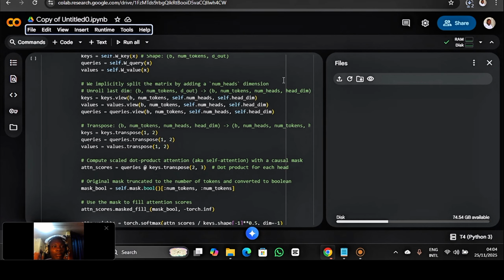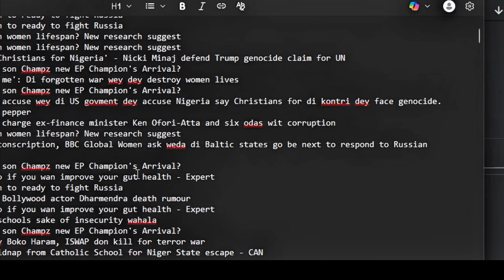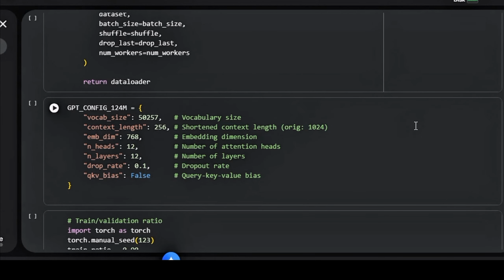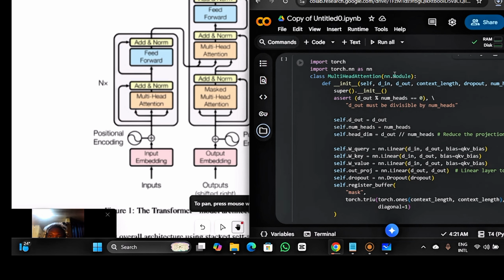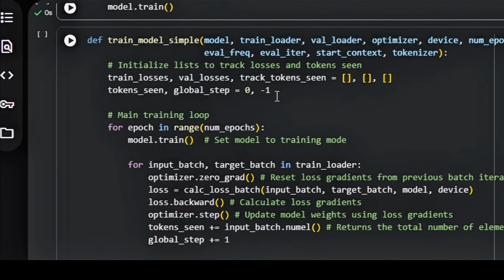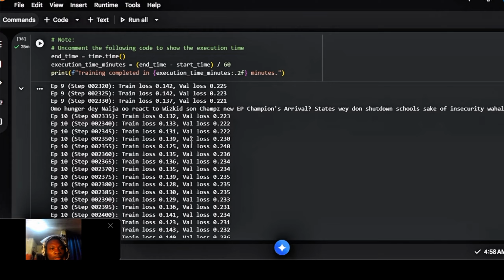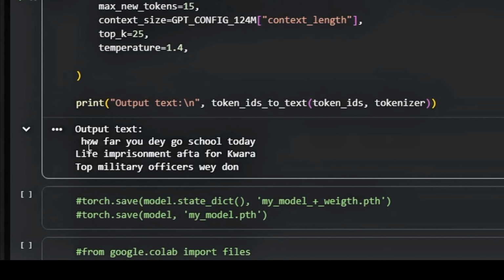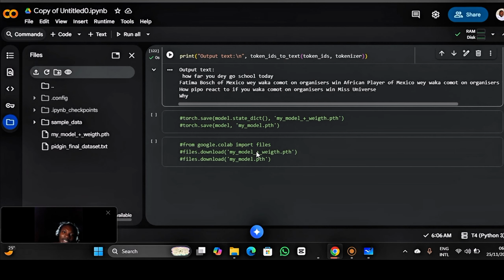I Built an AI That Speaks Nigerian Pidgin! (LLM from Scratch)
In this video, I take you through my journey of coding a Large Language Model (LLM) entirely from scratch to predict and generate Nigerian Pidgin English. 🇳🇬🤖
​Most AI models are trained on standard English, but I wanted to build something that represents our culture. Using Python and PyTorch, I scraped data from BBC News Pidgin to create a dataset that captures the unique grammar and vocabulary of Naija Pidgin.
​🚀 What you'll learn in this video:
​How to build a Transformer model (like GPT) line-by-line.
​The process of scraping and cleaning real-world text data from the web.
​How to train a tokenizer for a low-resource language like Pidgin.
​The challenges of training AI on local datasets.
​📂 Project Links:
​Source Code (GitHub): [Available soon]

​⏱️ Timestamps:
0:60 - Preprocessing the Data (Tokenization)
5:15 - Coding the Self-Attention Mechanism
10:20 - Building the Transformer Block
15:40 - Training the Model
30:00 - The Results: Does it speak correct Pidgin?
30:30 - Future improvements & Conclusion